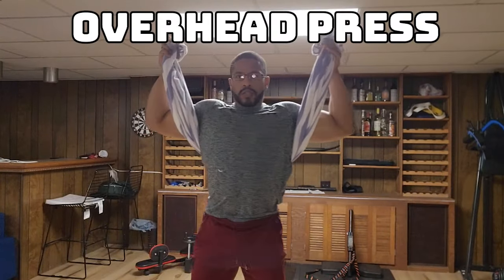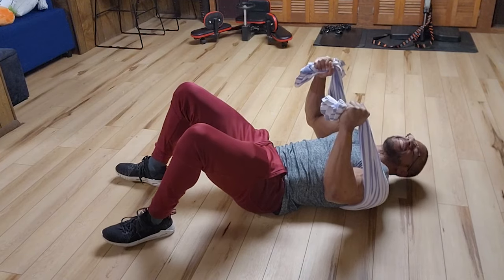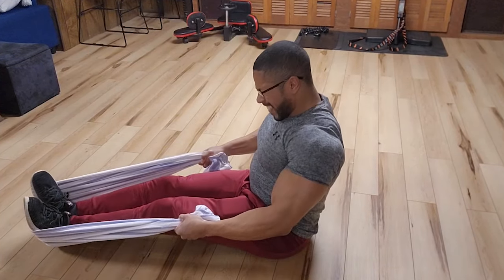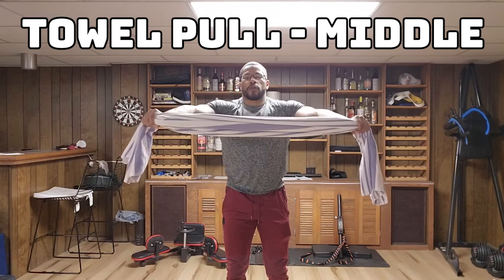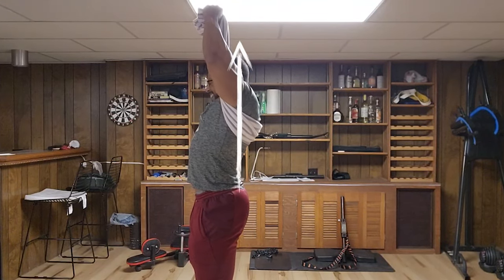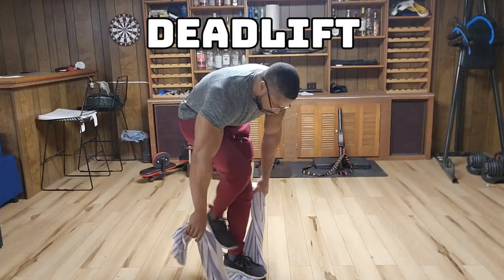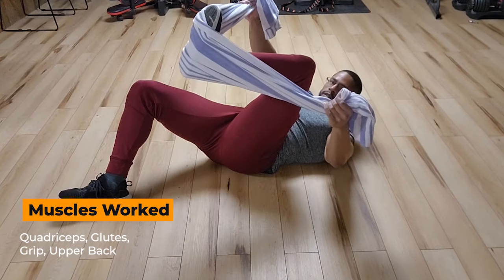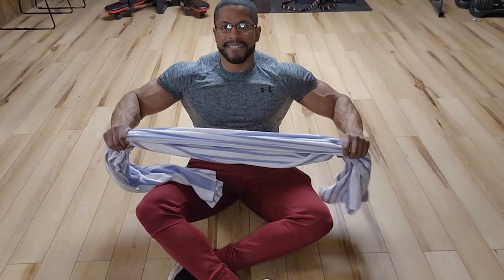Get Strong with a Bath Towel: 11 Exercises you can do NOW!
Discover 11 simple but effective exercises you can do now using just a bath towel and isometric movements. Get stronger and toned with this easy home workout that requires no equipment!

In this video, we'll show you how to target different muscle groups with just a bath towel and your own body weight. From bicep curls to chest press to leg extensions, you can do it all with a bath towel. Say goodbye to expensive gym memberships and start building your strength today with these towel exercises!

Lacking the Gear to get Bruce Lee and Alexander Zass Strong? I got you covered!
-Belt Squat Waist Belt
-Vulkan IsoMax Strap
-Wrist Straps
-Waist Belt
-Forearm Forklift Straps
-My Fav Protein Shake!
-My Fav Creatine!
-My Favorite Multivitamin!
-Glucosamine (for joint health)
-NoLimitSquad Amazon Store

Notice that I wear UnderArmour in like every video? Its an addiction! If you want some UA threads, I got you covered!

0:00: 1st 3 Exercises
1:17: Next 4 Exercises
2:35: Last 4 Exercises